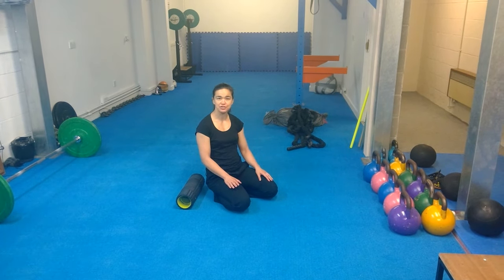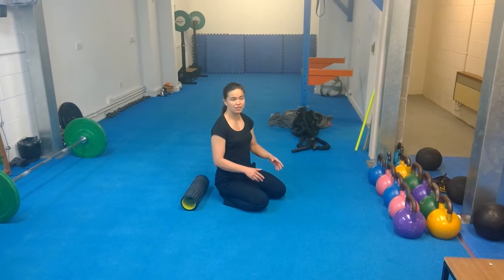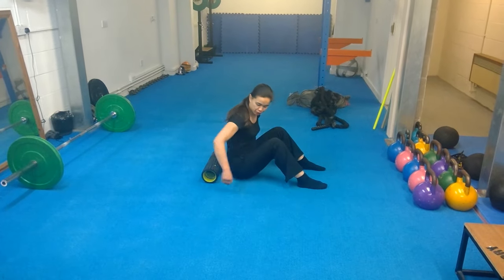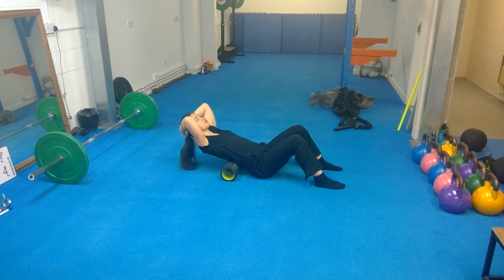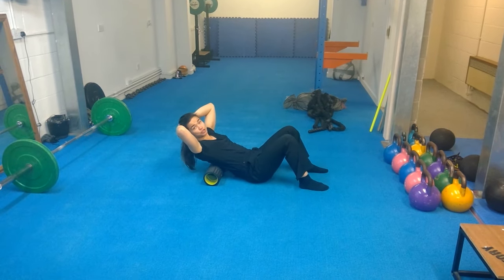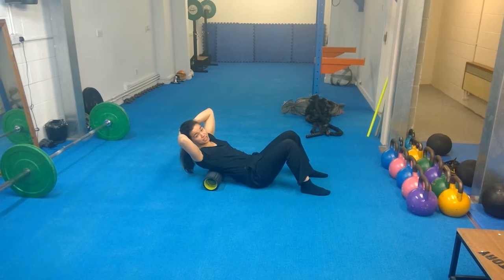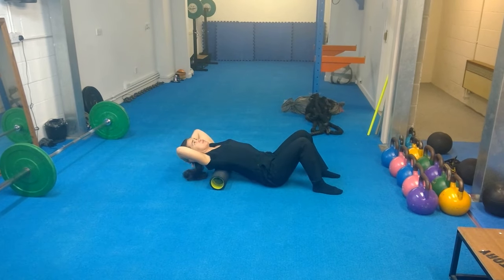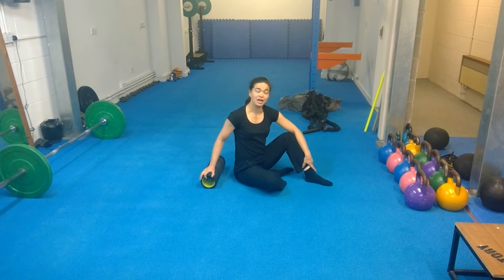Upper back mobilisation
Easy exercise for mobilising the upper back with a foam roller.

If you have pain or discomfort, or have any doubts whether this exercise is suitable for you, please check with a qualified professional first.